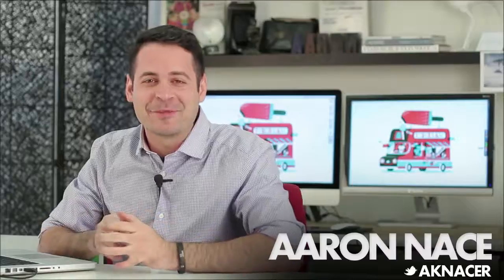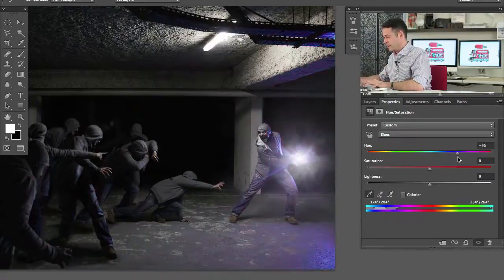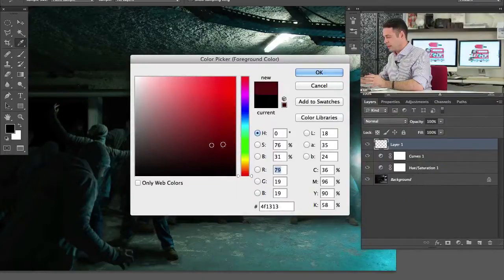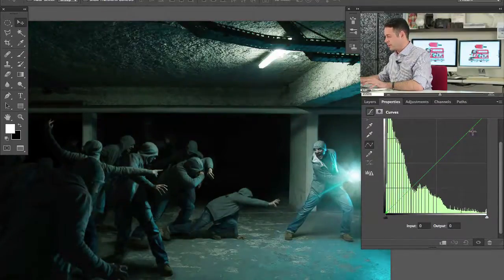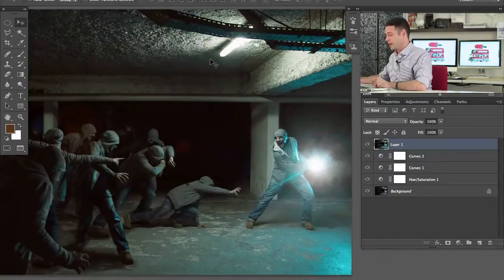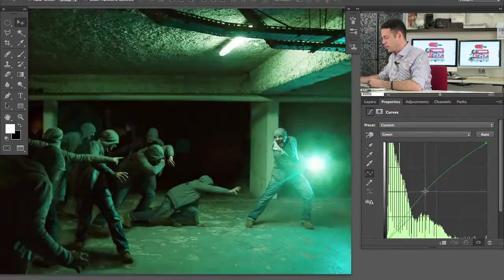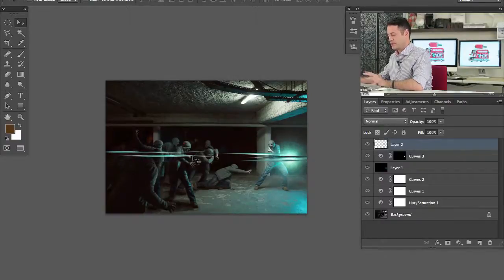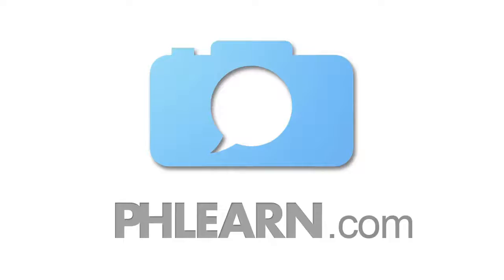Bright Light Sources To Life - Enhance Light Source With Color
Enhancing a Light Source With Color.  A great way to make a light source appear as if it's lighting its surroundings is to create a color cast. Bring The Light to Life, While lens flares don't really fit into a majority of images, they work great for sci-fi images such as this one.